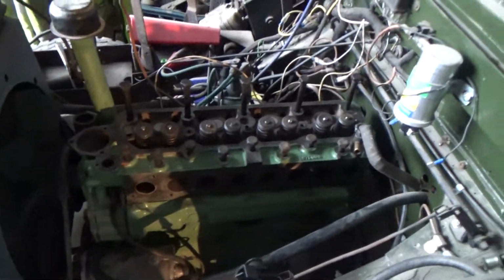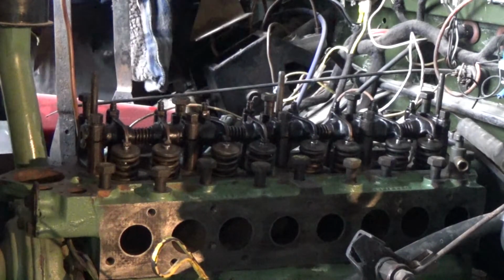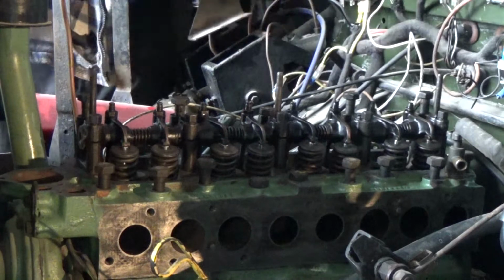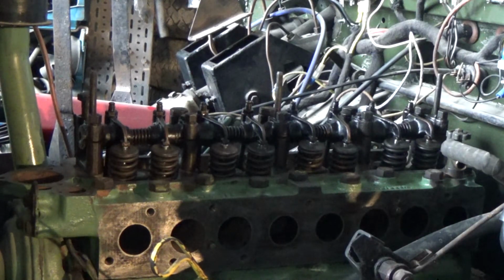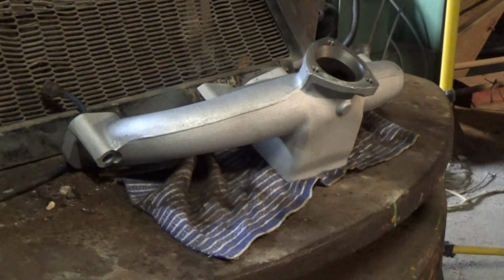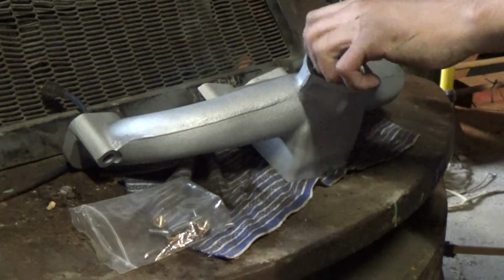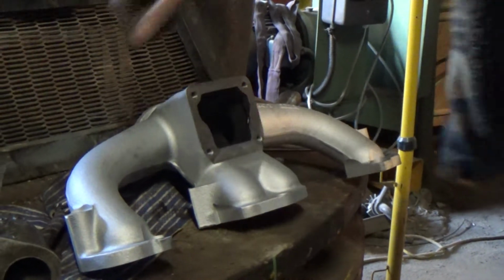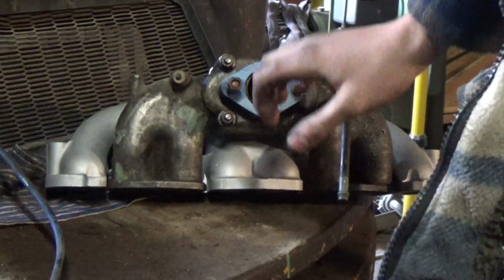1964 Land Rover Engine repairs.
First start attempts of the now 2.5 ltr petrol engine, first movement since 1997 and struggle to get the gears due to air in the clutch hydraulics.